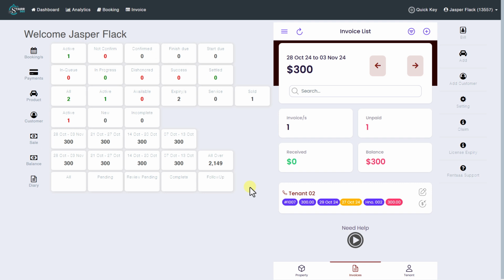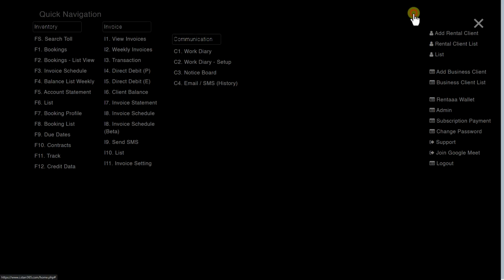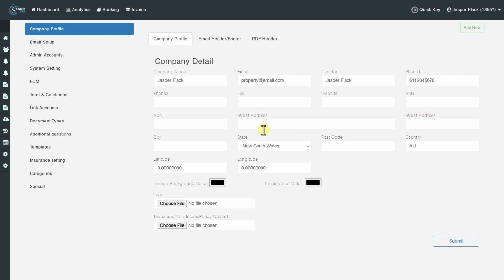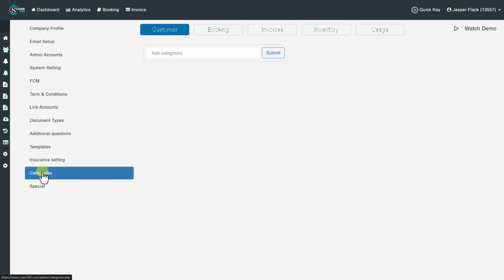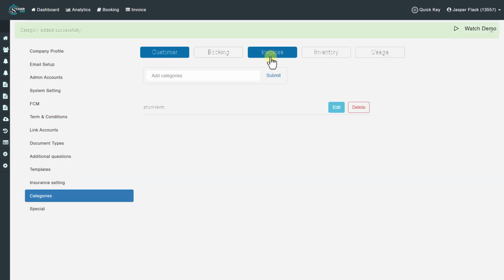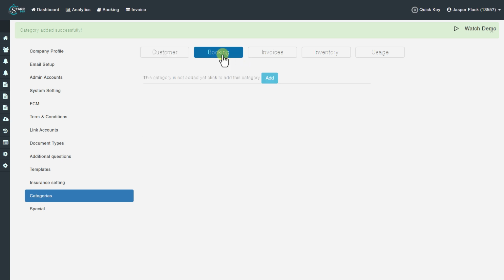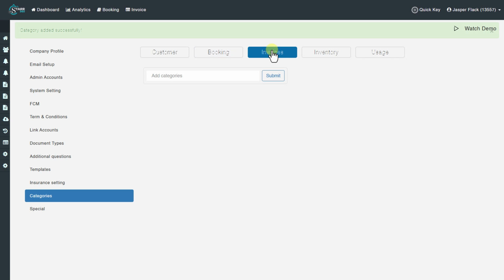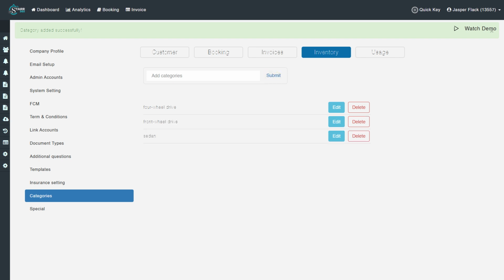Manage your Categories | Rental Management Software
In this tutorial, we'll guide you through the process of creating categories in your inventory management system to help you better organize your data. Learn how to navigate to the "Quick Key" and access the "Admin" section to set up customer categories tailored to your clients' needs, whether they're seeking short-term or long-term rentals, or categorized by rental history as reliable or high-risk clients.

We'll also cover how to create booking categories, such as flexible or non-flexible, and how to categorize invoices by type, including toll and SMS invoices. Additionally, discover how to organize your inventory by vehicle type—whether it’s four-wheel drive, front-wheel drive, or sedan.

If your website integrates with our platform, we’ll touch on the importance of the "Usage" category and how it can enhance your operations.